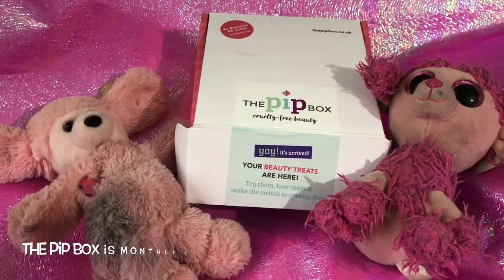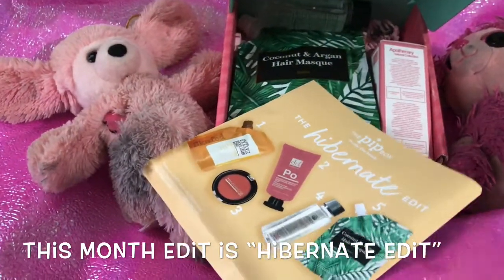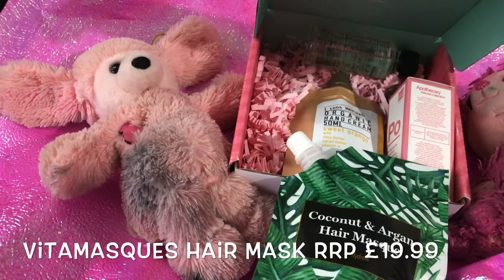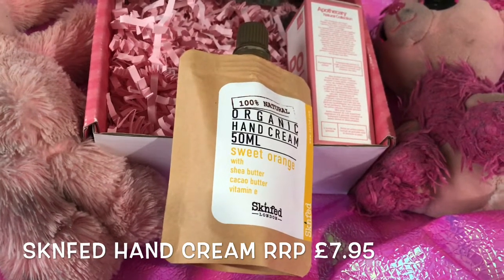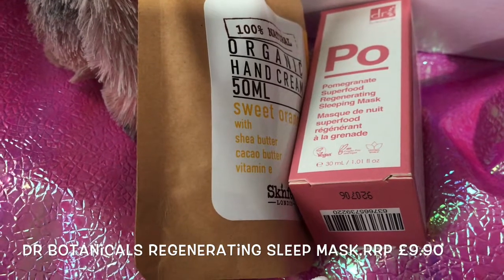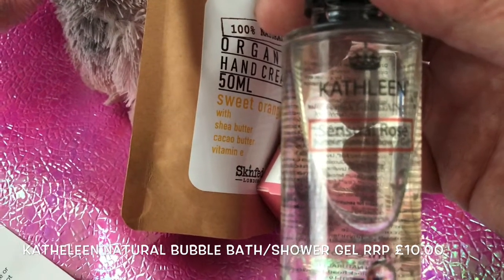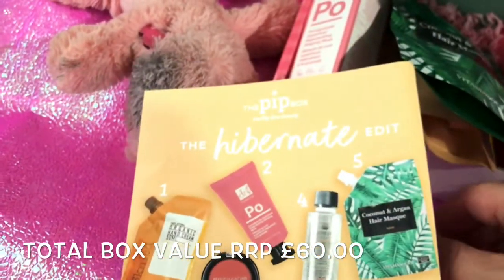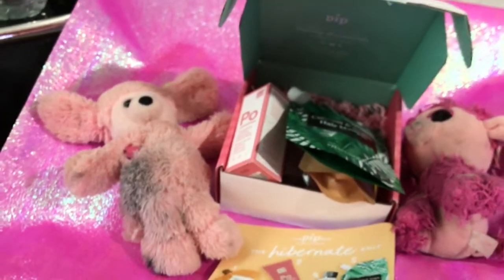The Pip Box October 2019 “ The Hibernate Edit” crueltyfree vegan # Middleagedlady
This is unboxing of October’s The Pip Box
The Hibernate Edit

The PIP box is a monthly subscription box costing £20 per month.The Pip Box is cruelty free box and 50p per box goes to Animal
RRP cost of box £60.00

LOVE LOVE LOVE THIS BOX 💓💓💓💓💓💓💓💓💓💓💓😘😘😘😘

Remember:  IT IS WHAT IT IS AND IT AIN’T WHAT IT AIN’T